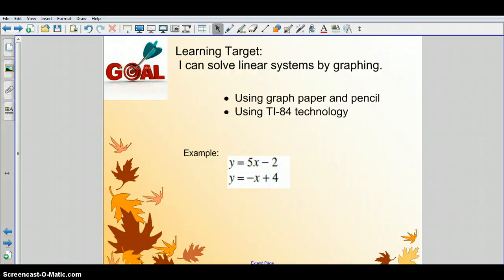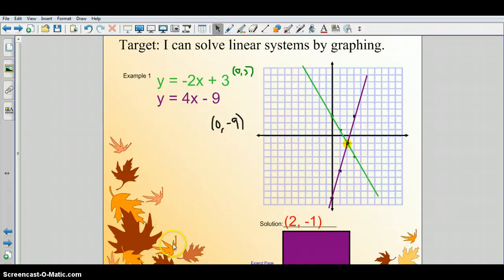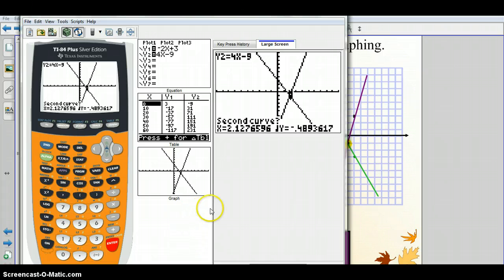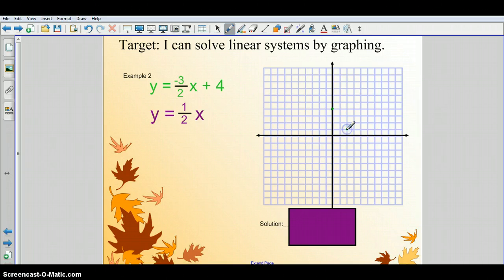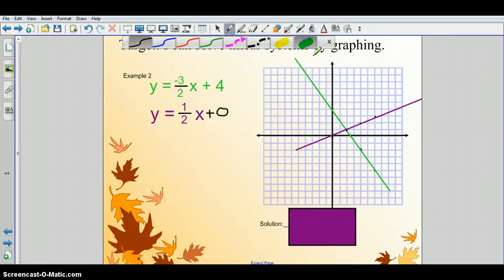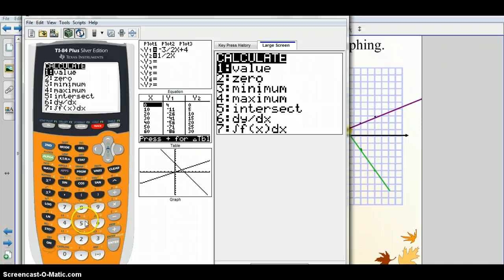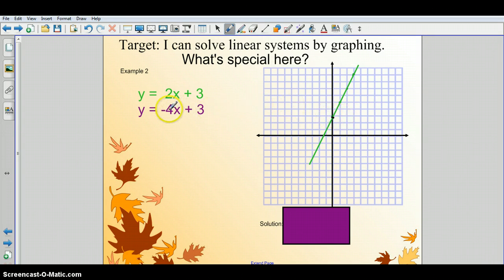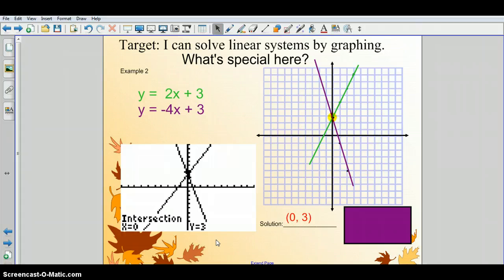Graphing linear systems and using TI-84